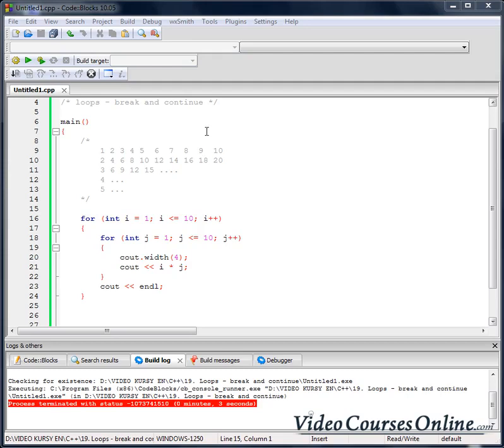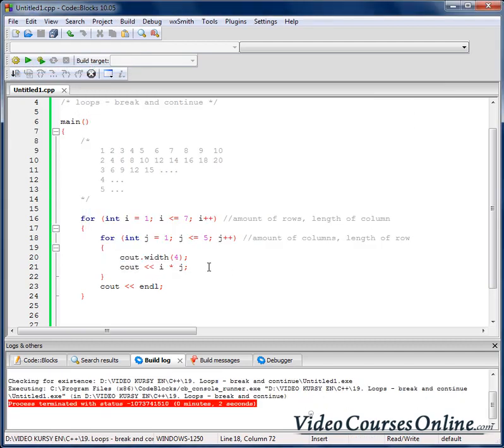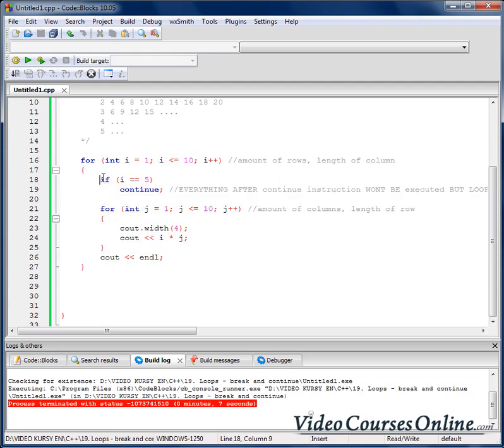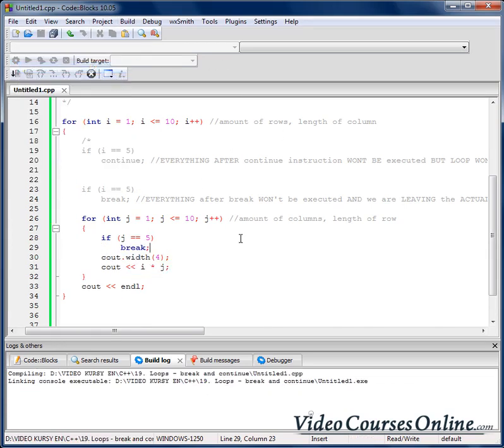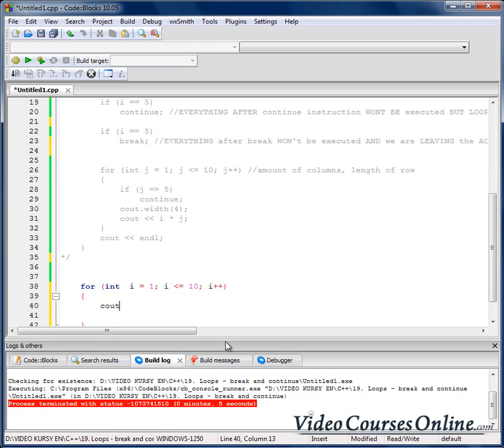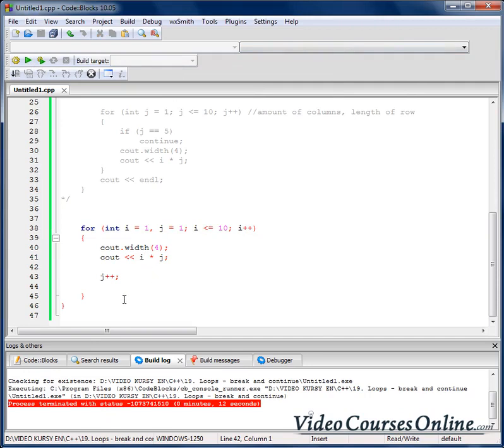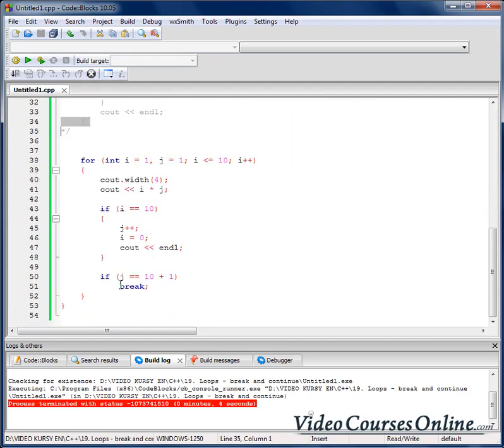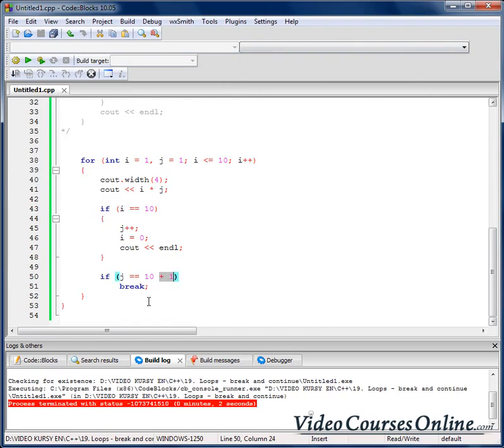021 break and continue in C++